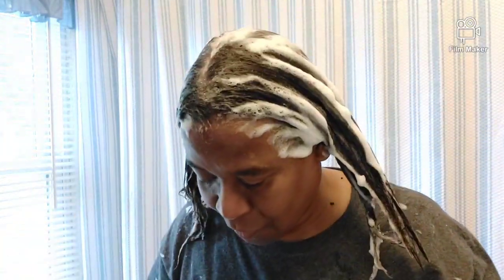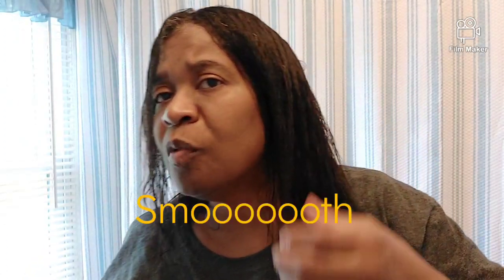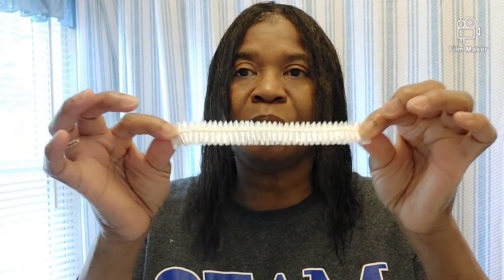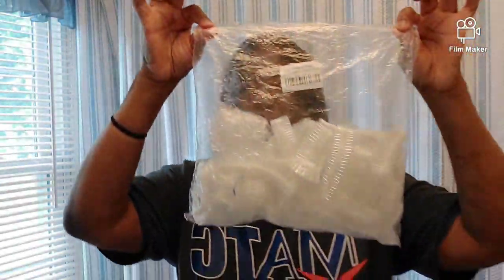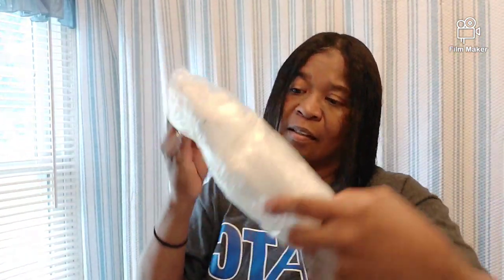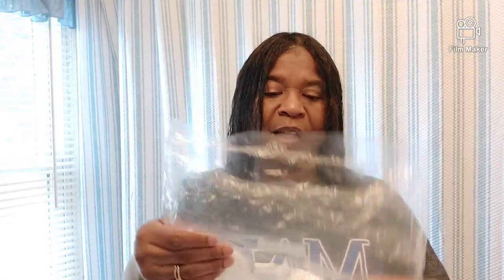A Review of the Herbal Essence rosehip shampoo🧴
I truly hope and pray that you enjoy the review...
 Thank you ever so kindly for watching God-bless you🙏🏽❣